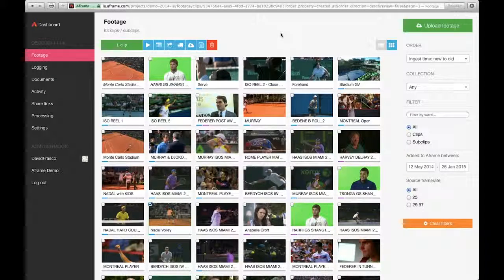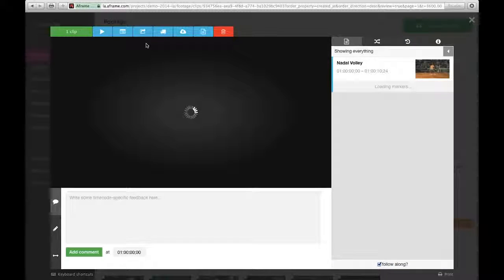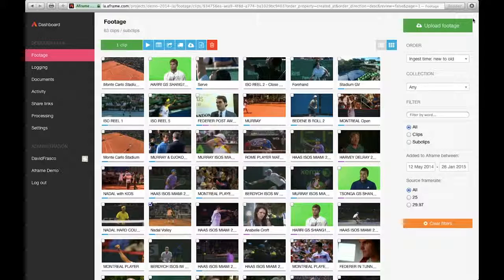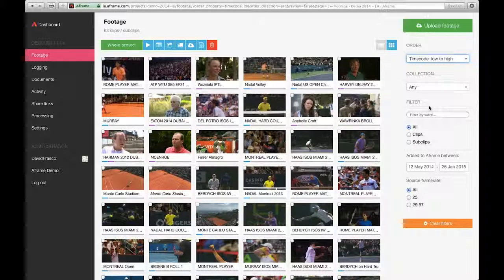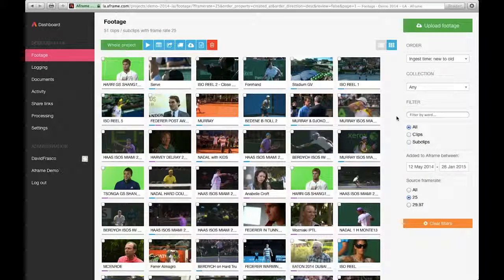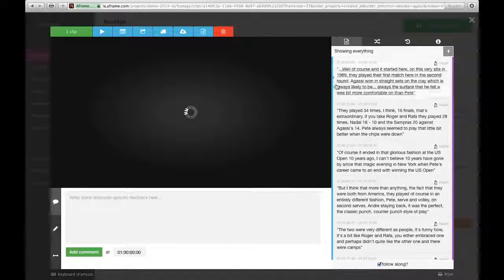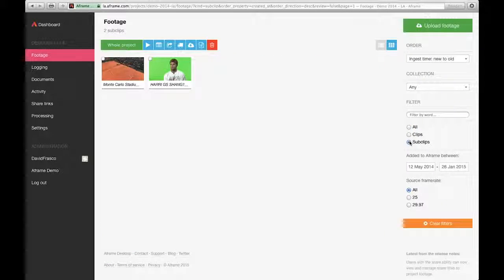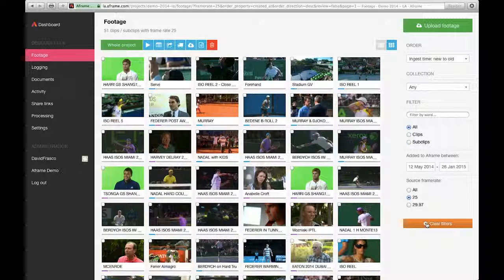Aframe Tutorial - Managing Assets